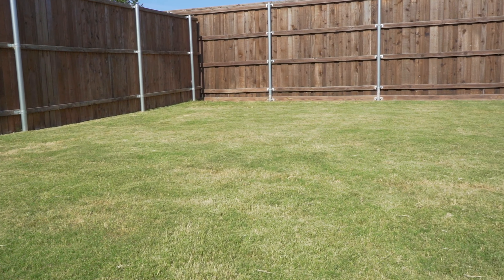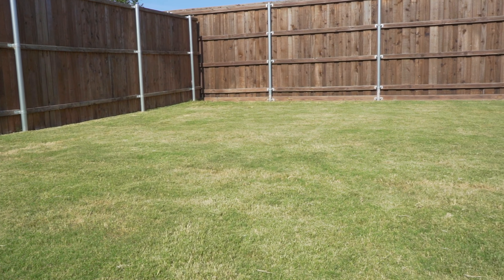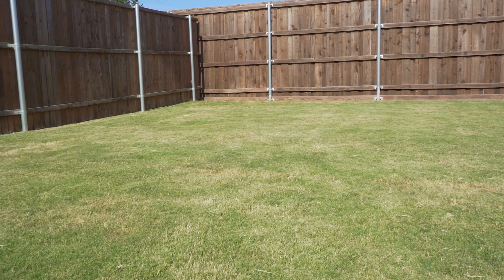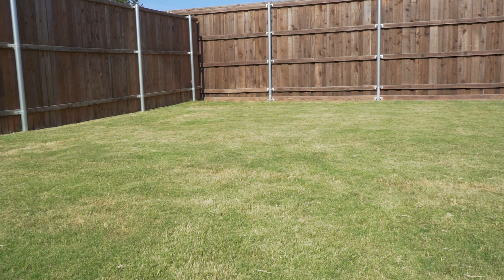Getting Rid of Nutsedge: Home Tips by Chorbie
Here at Chorbie we have a passion for healthy lawns! However, pesky weeds can make it a bit hard to achieve it. We give you quick tips on how to deal with a very common weed, nutsedge.

Nutsedge is often noticeable on Bermuda grass  as it sticks out like a sore thumb. Since this weed grows underneath the grass it's very hard to minimize the growth. And although many lawn care companies do treat for nutsedge, for those inbetween visits Tammy will show you if nutsedge weed killer solutions actually work.

These sprays can be purchased at any hardware store and we're going to put them to the test.